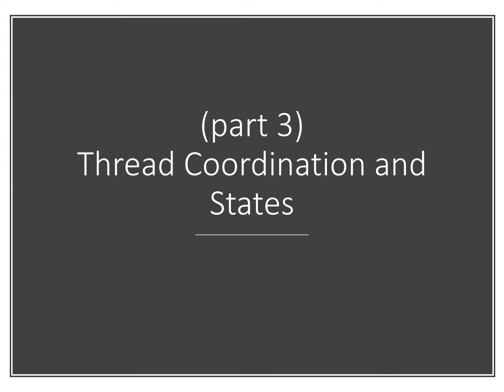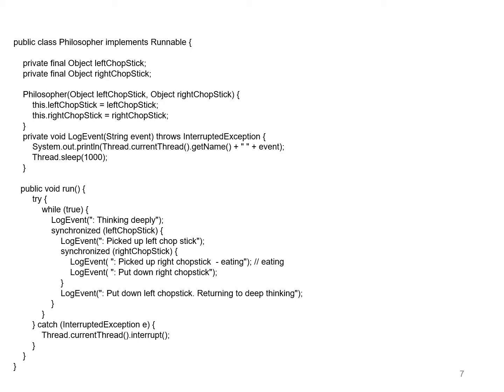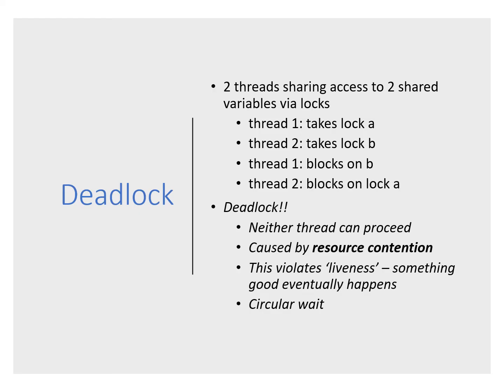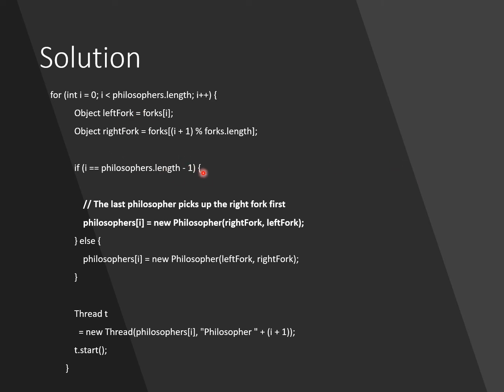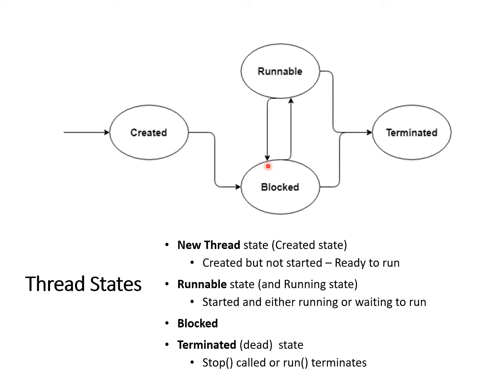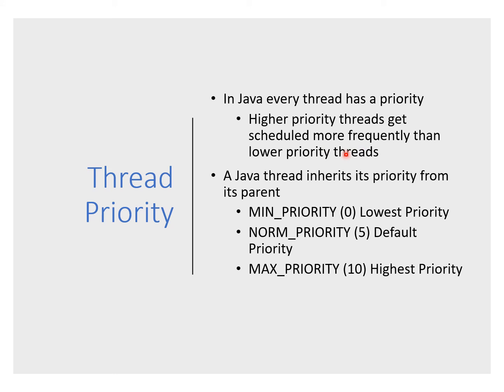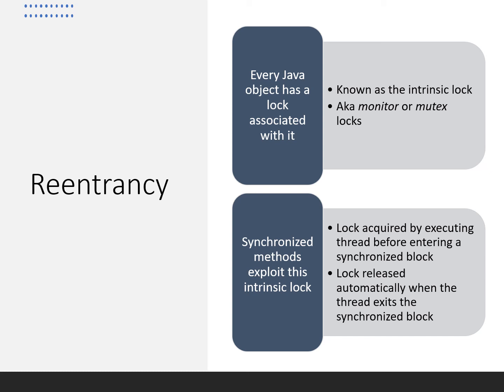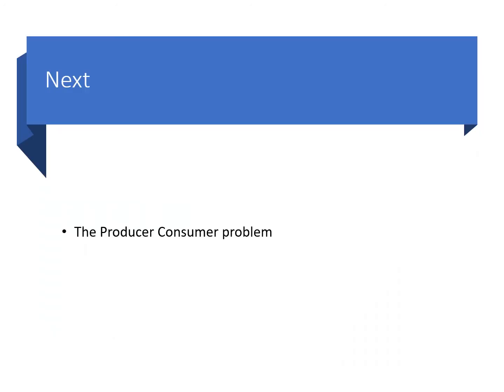CS6650 Building Scalable Distributed Systems: Week 2 Part 3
Discusses resource contention, deadlock and thread states using the dining philosophers problem